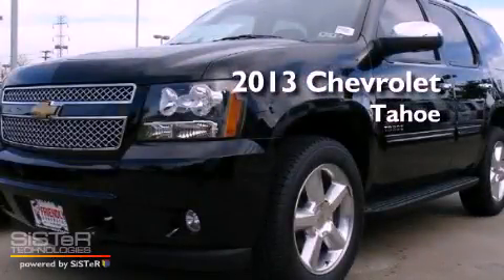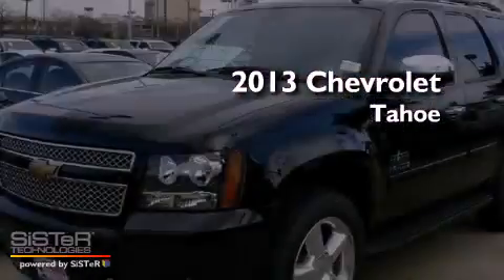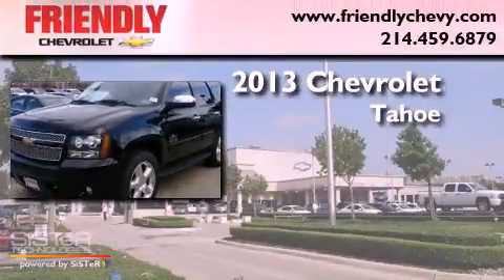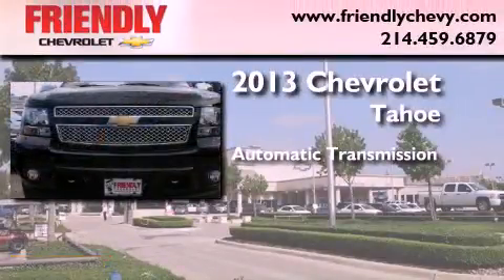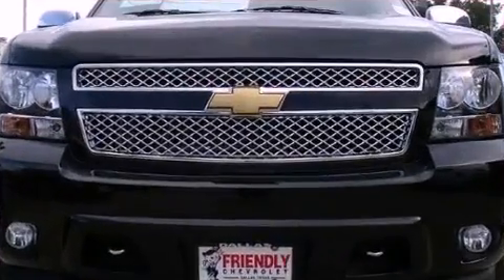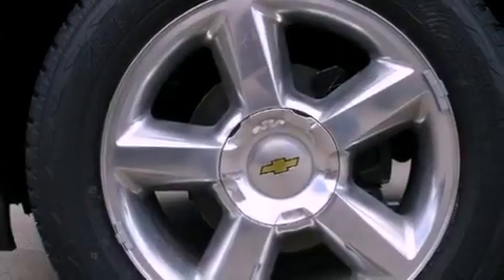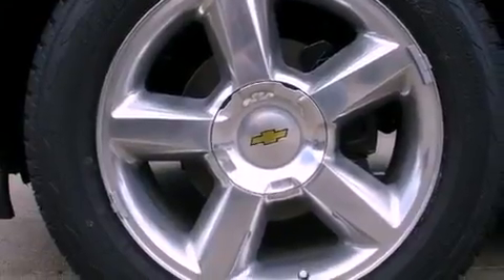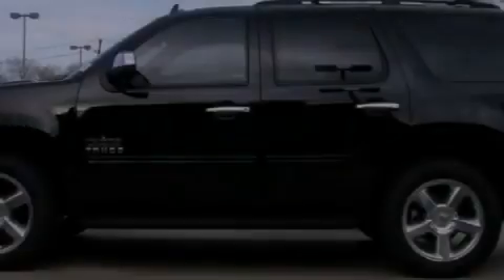2013 Chevrolet Tahoe Arlington TX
Year : 2013
 Make : Chevrolet
 Model : Tahoe
 Engine : Vortec 5.3L V8 SFI FlexFuel
 Trans . : Automatic
 Exterior : Black
 Miles : 2
 Interior : Other

 2013 Chevrolet Tahoe Dallas TX